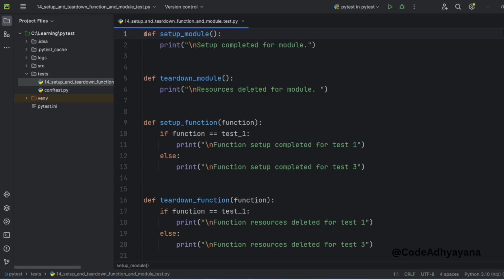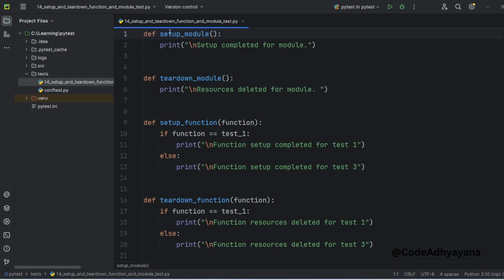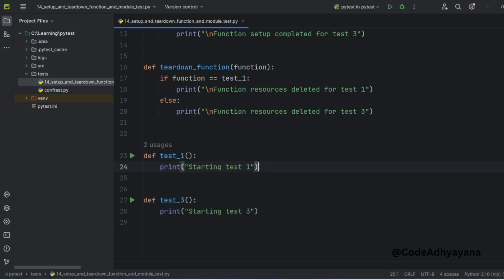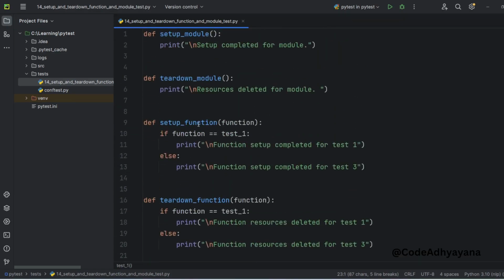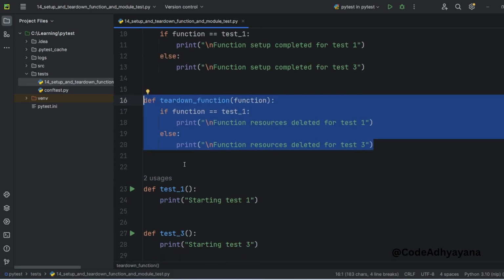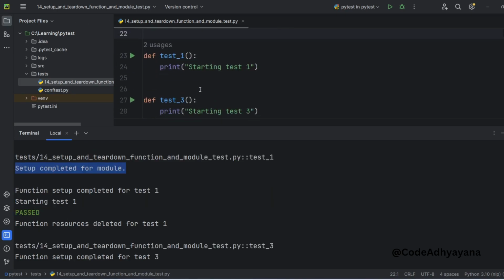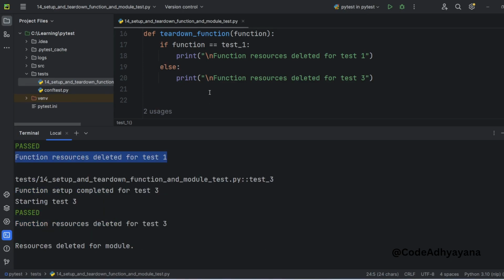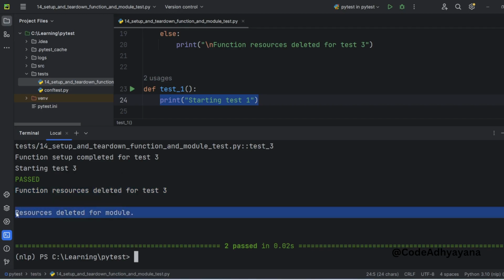xunit style setup function and module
x unit style setup and teardown for function and module.